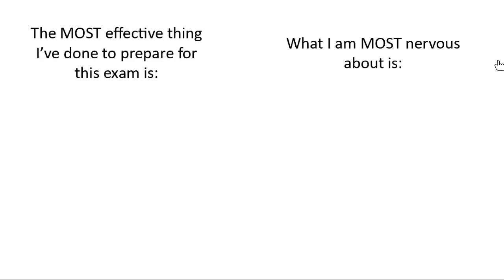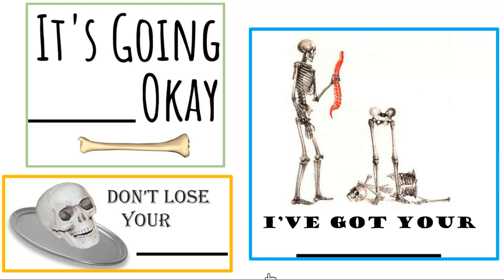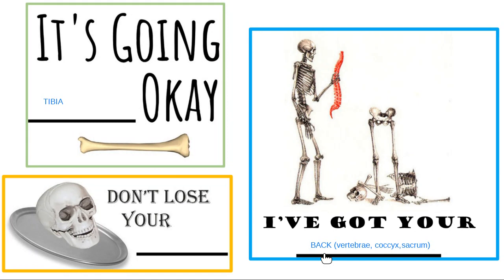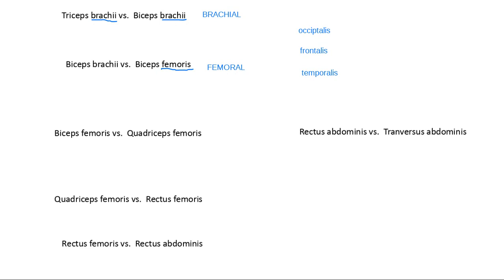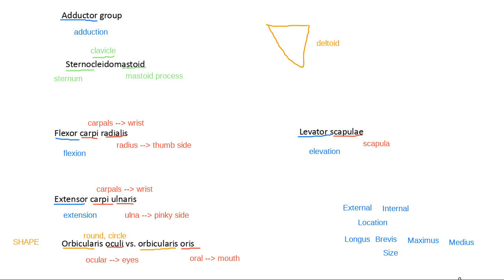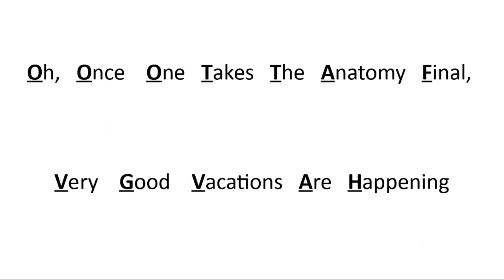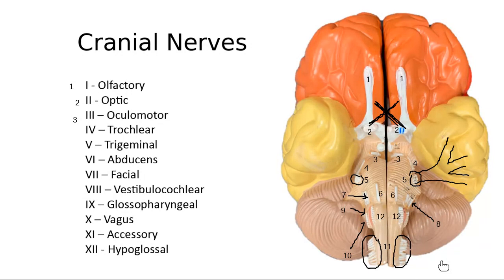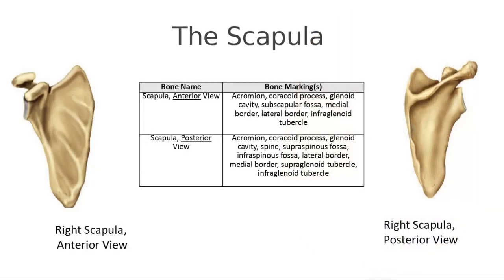Lab Final Exam Review (Part 2) - November 30 at 9:30 AM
In this session, we reviewed for the lab final exam. We started with a discussion of the kinds of information that the names of muscles can provide. Then, we transitioned into a discussion of the names, numbers, functions, and locations of cranial nerves. We ended with an exploration of the bone markings of the scapula and the various types of vertebrae.